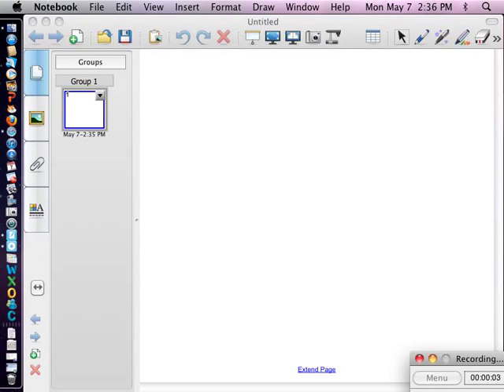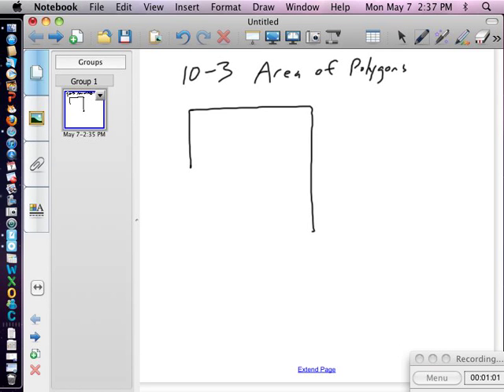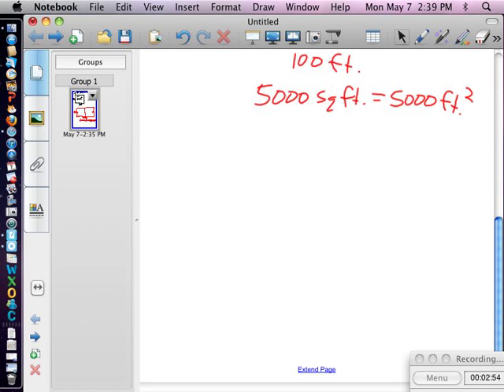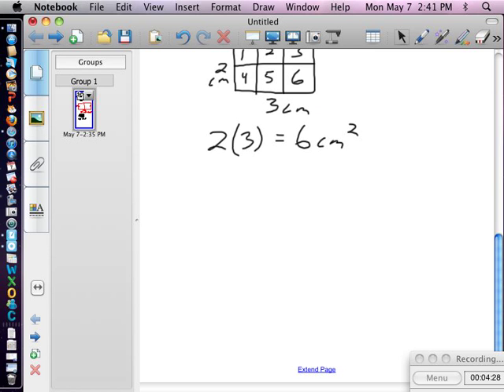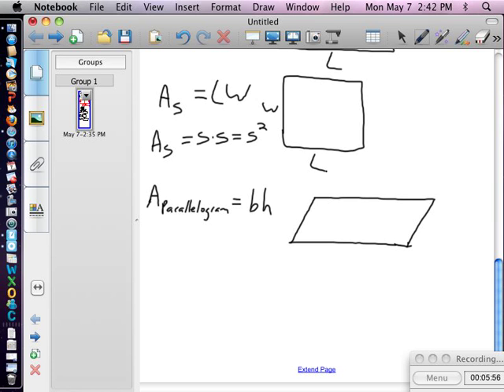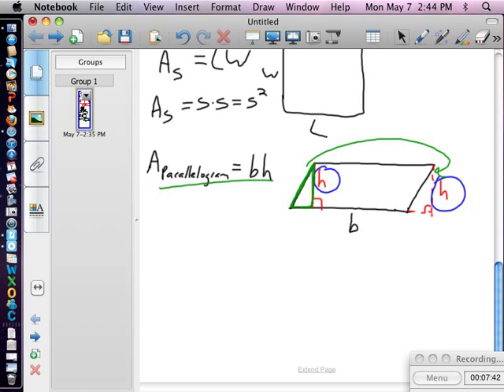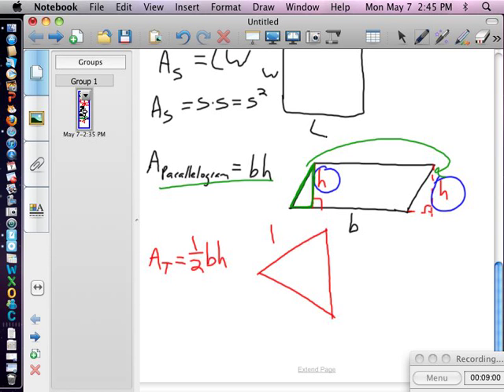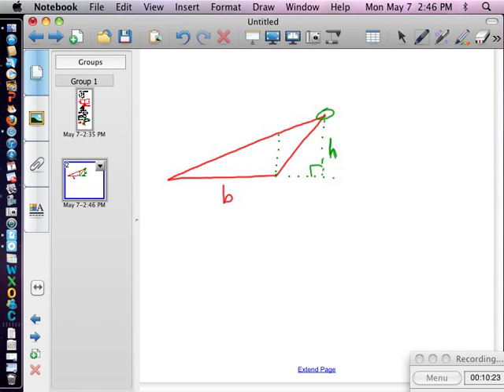10_3 Area of Polygons part 1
education math area